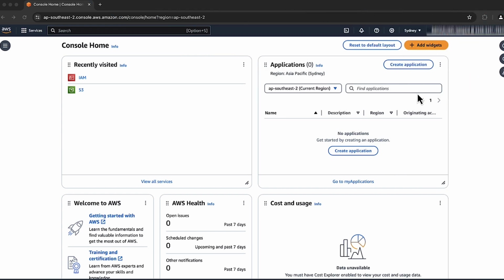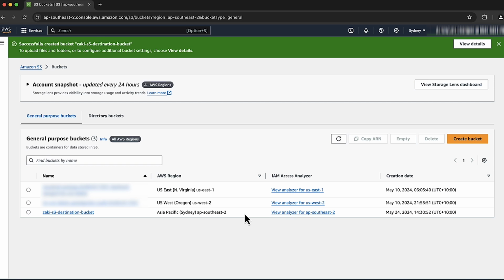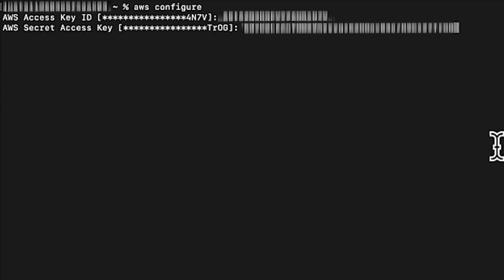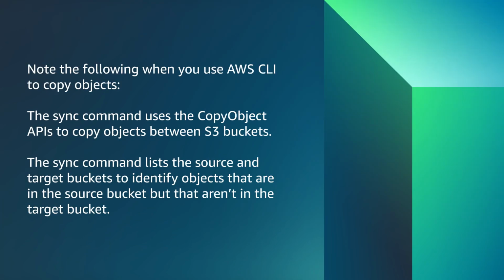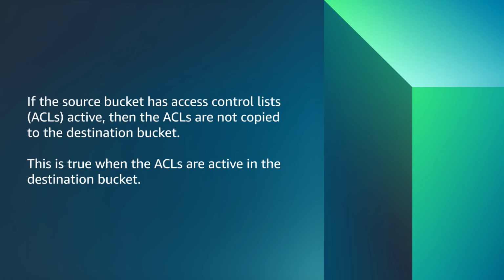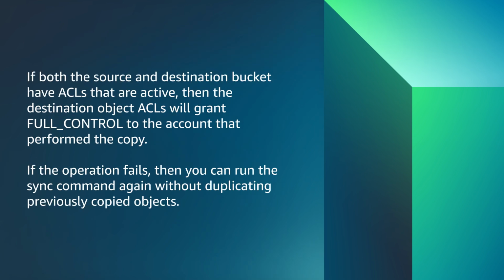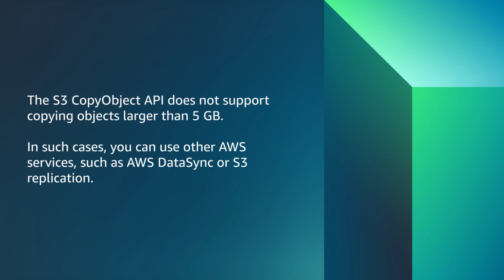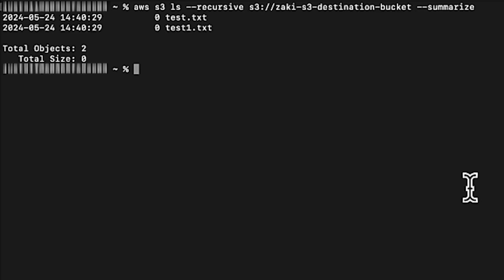How do I copy all objects from one S3 bucket to another bucket using AWS Command Line Interface?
Skip directly to the demo: 0:08

For more details on this topic, see the Knowledge Center article associated with this video

Zaki shows you how to copy all objects from one Amazon Simple Storage Service bucket to another bucket using AWS Command Line Interface.